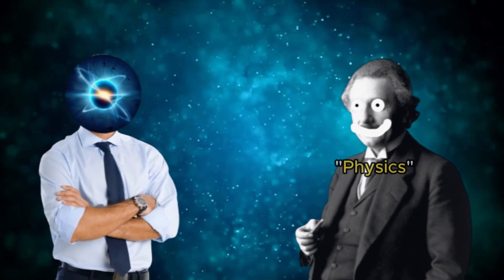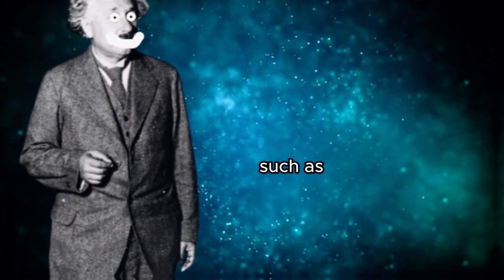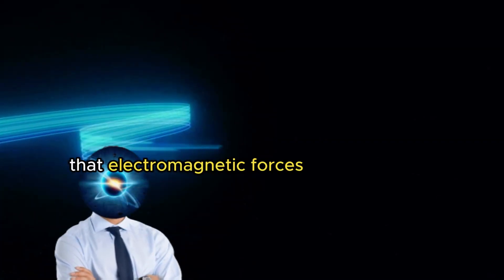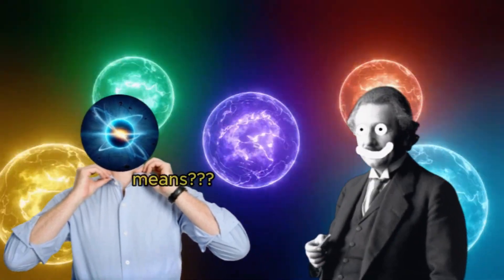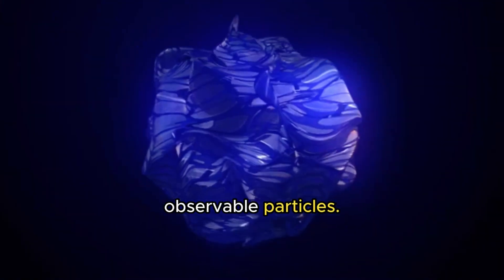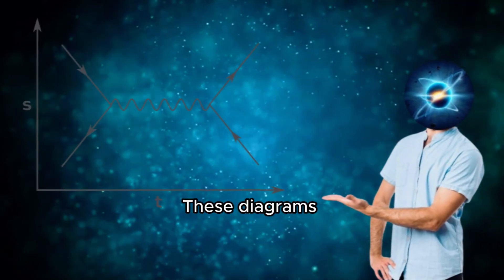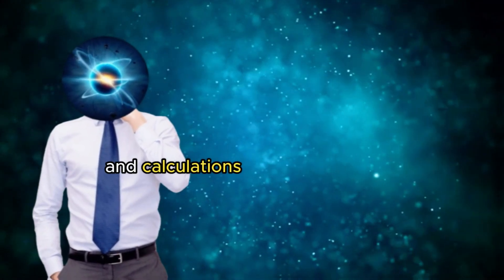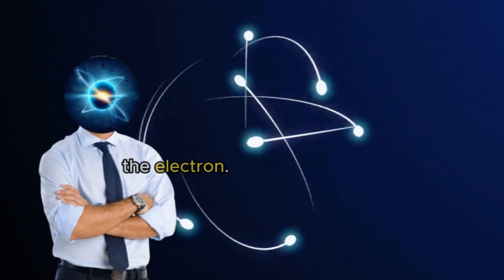Quantum Electrodynamics EXPLAINED in 2 MINUTES!!!